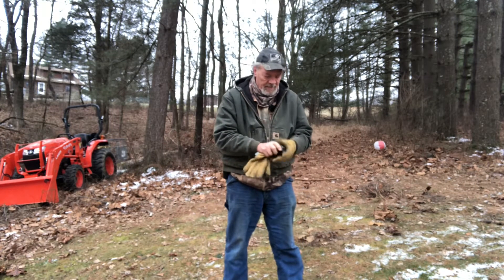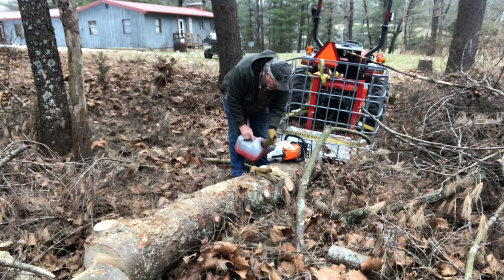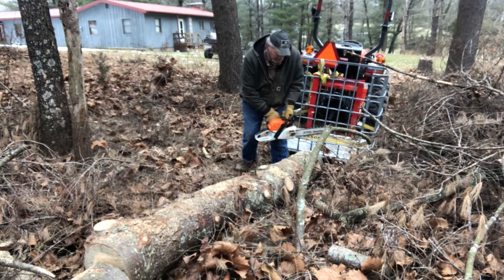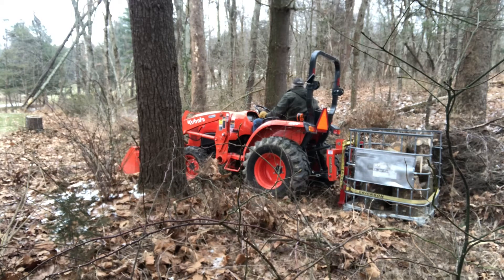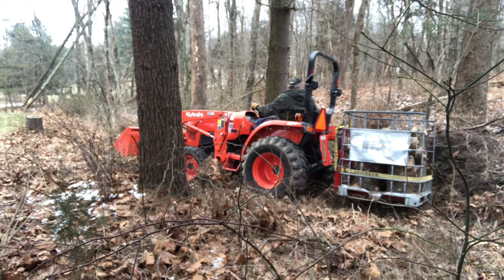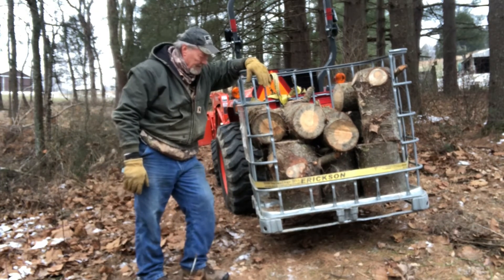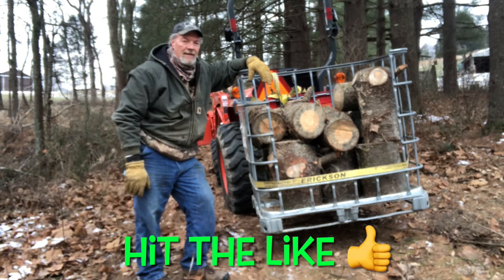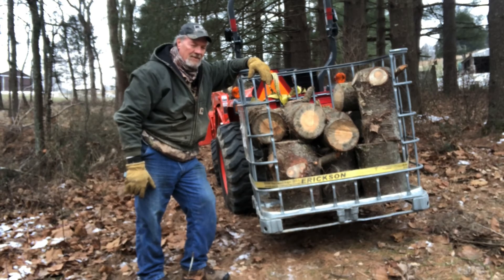My Kubota Tractor IBC Firewood Hauler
Using our Kubota L3301 Tractor RK Carry All and IBC Wood Bin to haul rounds out of the woods